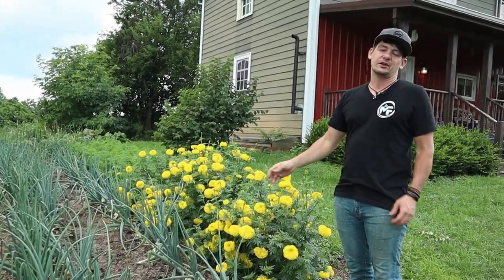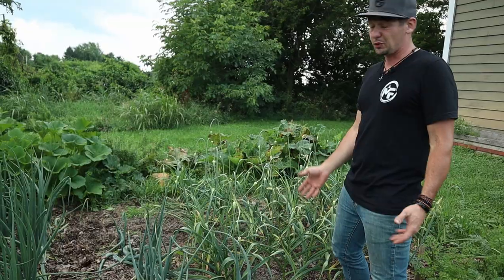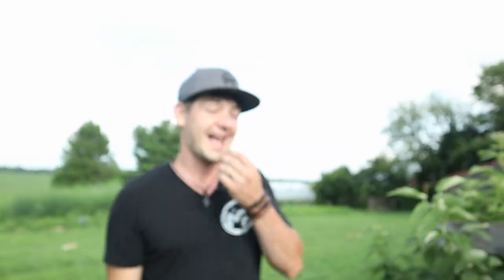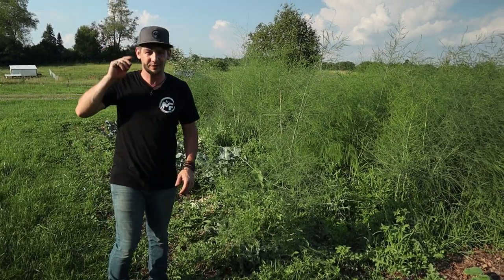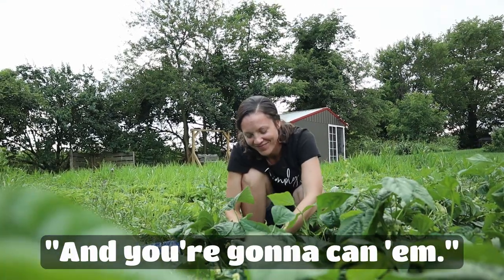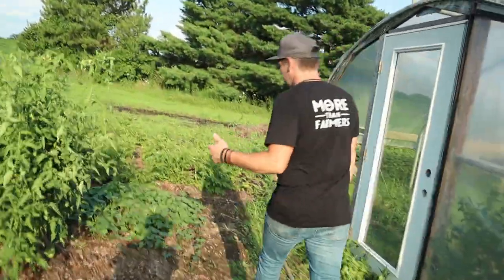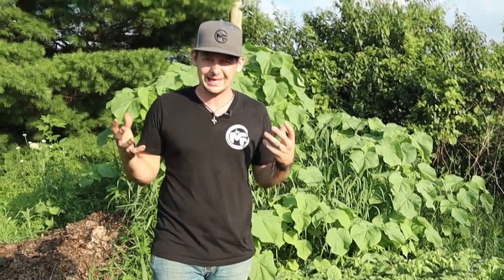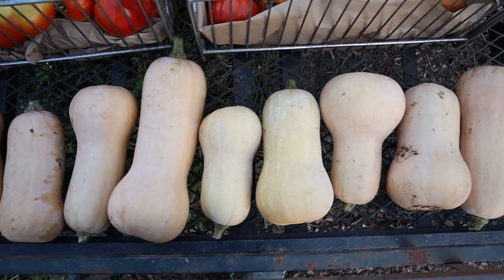FULL Summer Garden Tour! What Do We Grow To Eat Year-Round?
Ever wonder what other people grow in their garden? How can a family grow enough to eat year-round?

Wanna show off what it means to be "More Than Farmers"? Join the tribe. Represent.

Fresh Ideas. Natural Solutions. Simple Living.

We want to share with you the things we wish we would’ve known when we started homesteading. We want to inspire you to find fulfillment on your homestead spending quality time with your family, eating nourishing food that you've raised with your own two hands, and caring for the earth while you’re at it! We also want you to know that being a homesteader doesn’t have to look like Laura Ingalls Wilder…